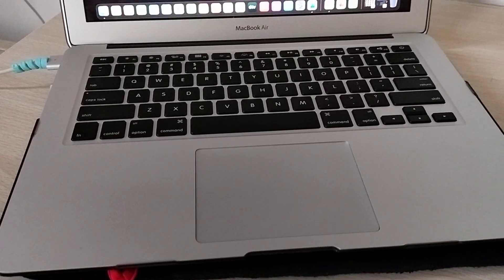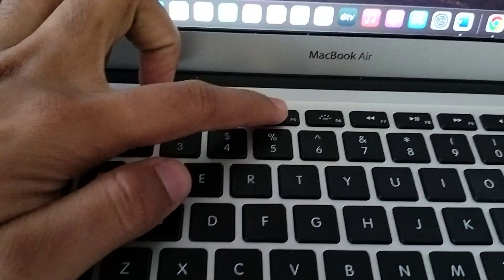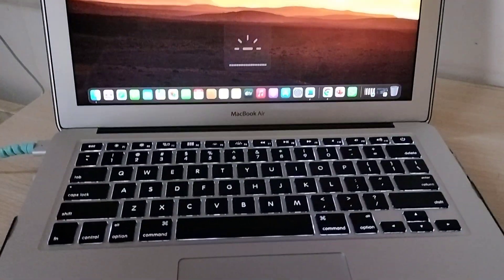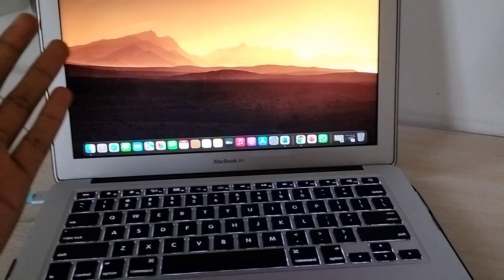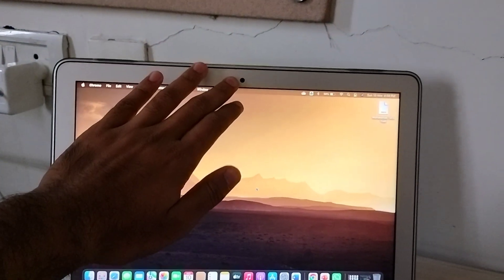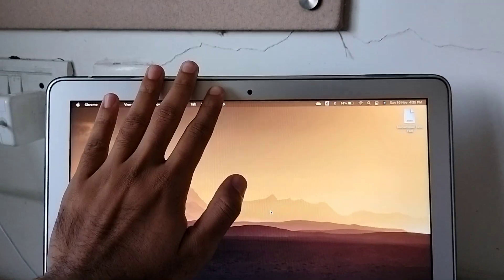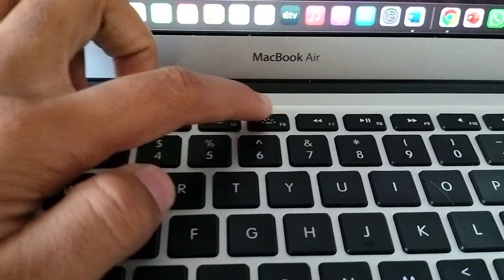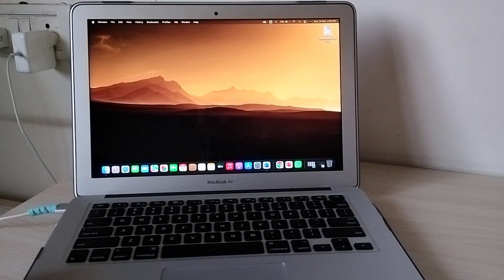How to turn on the backlight in MacBook How to identify a backlight keyboard in Mac